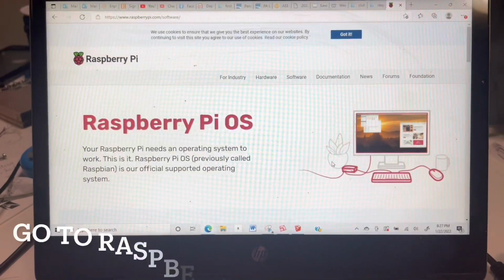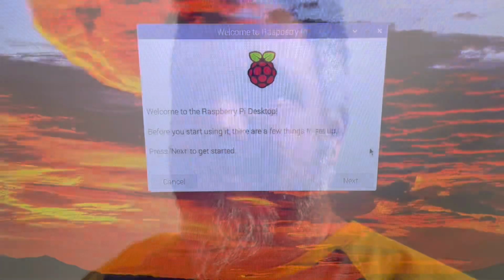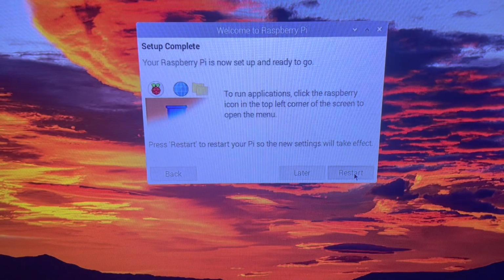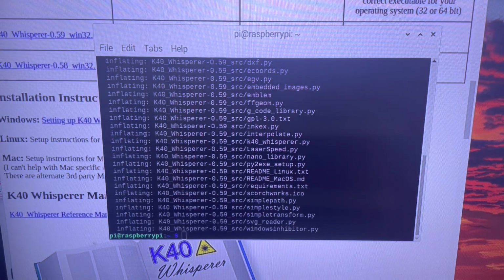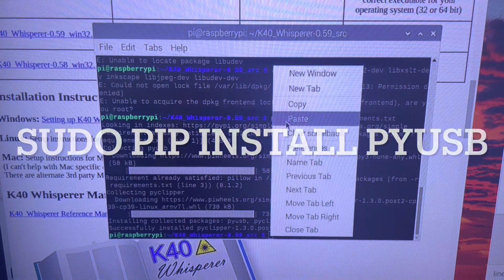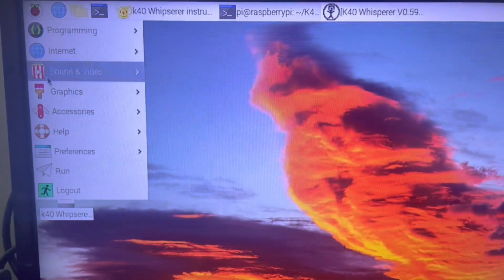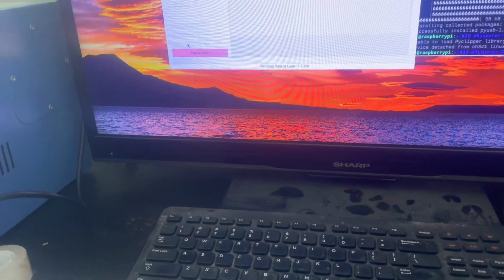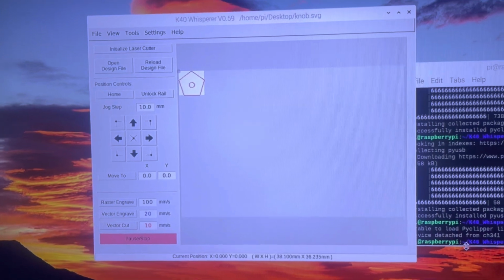Controlling a K40 with a Raspberry Pi and K40 Whisperer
I have been paranoid to work on my laptop while it is hooked up to the K40…. So let’s make a Raspberry Pi do it instead!  Thanks to NovaSpirit for an earlier version of this.

Here is all the code and such to make it work:
Part 1
On your PC or Mac go to Raspberrypi.com/software .  Download the imager to your computer.  select the latest version of Raspberry PI OS, select your Micro SD card and Write.

Part 2
Put the Micro SD card into the Raspberry Pi and power it on. Once booted up go through the windows as they pop up to set your country, wifi, and update the Pi.  Finally select to reboot the PI

Part 3 ( I would suggest to pull this video up while on the Pi and copy and save the rest of this into the Text Editor on the PI.  It will make the rest very quick and easy.)
Goto Scortchworks.com and navigate to the downloads section.  Right click on the latest version of the Source Code and "copy link address"  Now pull up the terminal screen.

Enter "wget (paste the link address you copied from scorchworks)" or just paste this and change the version number to the latest number. at the time of this video it was .59.

Now unzip the folder with this command

$ unzip K40_Whisperer-0.59_src.zip

Enter into the directory

$ cd K40_Whisperer-0.59_src/

install the pre-requisites needed

$ sudo apt-get install libxml2-dev libxslt-dev inkscape libjpeg-dev libudev-dev

These are the Python pre-requisites

Install pyusb

$ sudo pip install pyusb

At this point K40 Whisperer should work! Try it out! Plug a usb from the K40 to the Pi and turn on the K40

$ sudo python k40_whisperer.py

With K40 Whisperer open and the K40 on press "Initialize Laser"  If it moves, you are golden!

Part 4
Now lets make a Menu Button to make turning it on easier. Click on the raspberry and then Preferences then Main Menu Editor then Add Item
In the Description put "K40 Whisperer" and in the Command paste this link

python /home/pi/K40_Whisperer-0.59_src/k40_whisperer.py

click "OK" and return to the menu and verify that it shows in the list.

Here are a few links to stuff I use.
Raspberry Pi 4
Raspberry Pi 400
Raspberry Pi 10.1” Touch Screen
DM 542 Deiver
420oz Stepper Motor
500W 48V Power Supply
1” Spoilboard Surfacing bit
1/8” Tapered Ballnose
Matabo (Hitachi) Router
Makita Compact Router
Mach3 Pendant
Limit Switches
Mauno Au A04 Microphone